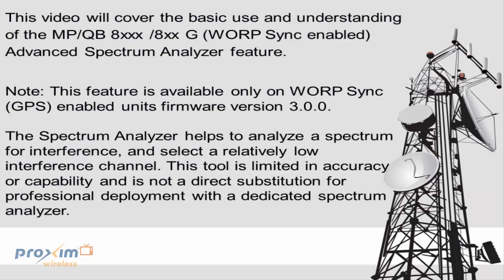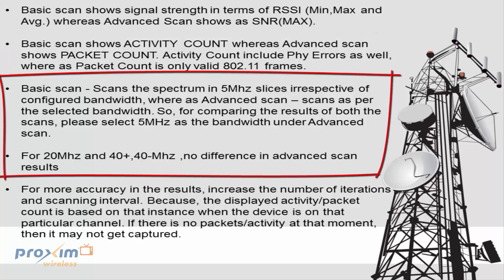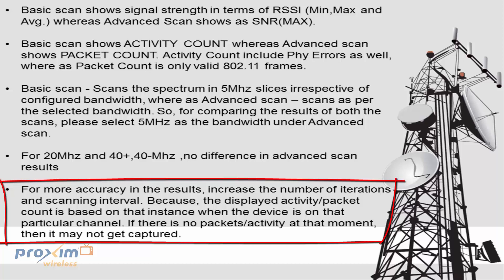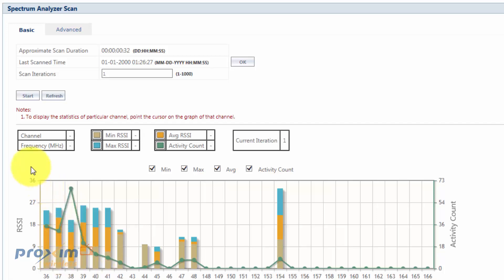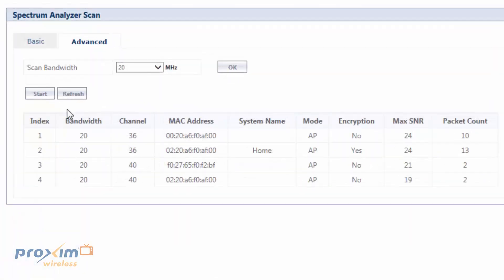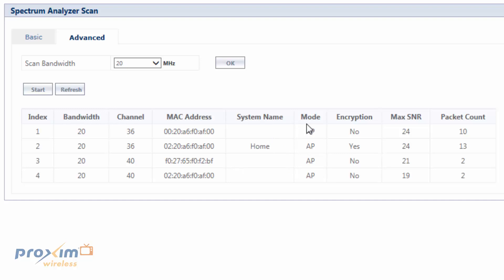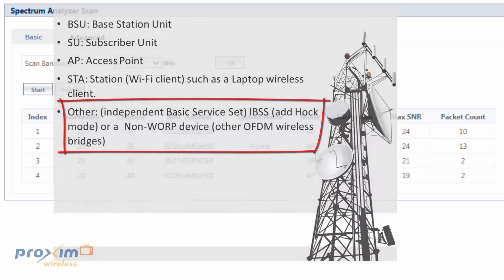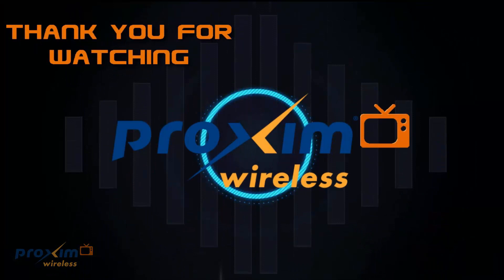QB/MP 82xx v3 0 0 Advanced Spectrum Analyzer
This video will cover the basic use and understanding of the MP/QB 82xx Advanced Spectrum Analyzer feature.

Note: This feature is available only on WORP Sync (GPS) enabled units with firmware version 3.0.0